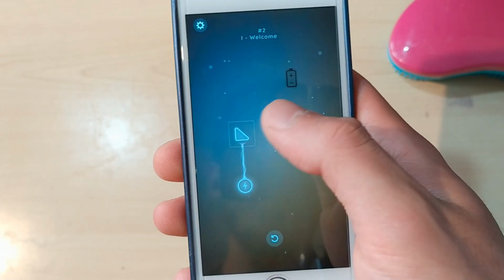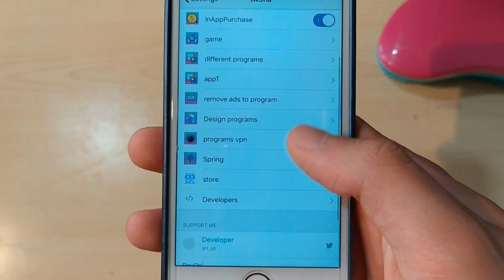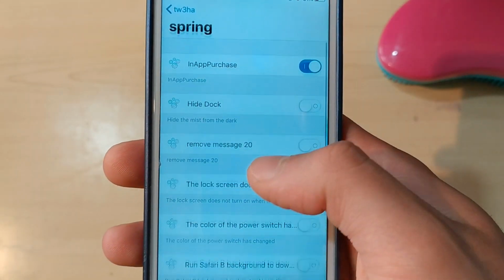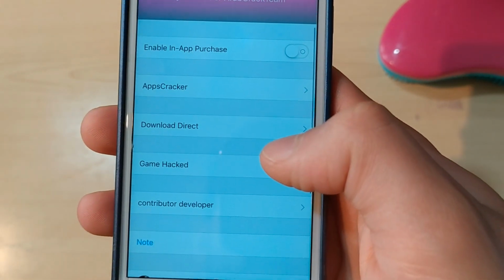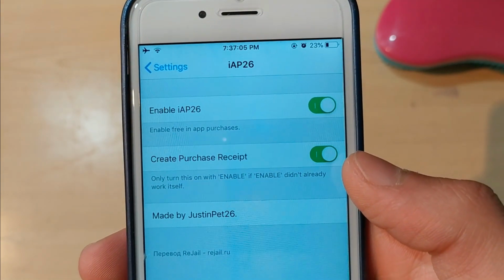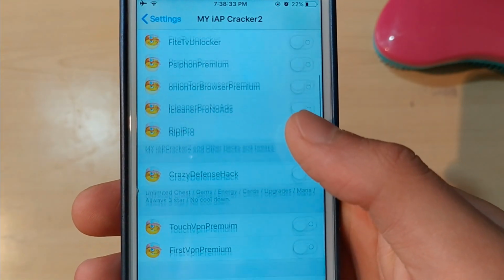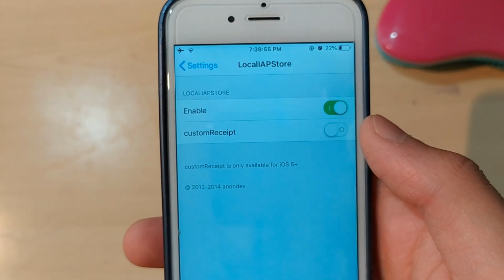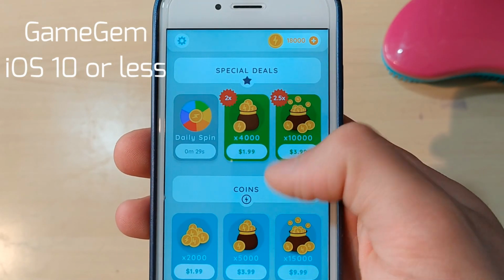Top 5 Cydia tweaks to hack in-game purchases / FREE Tweaks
⚠️ Guys, ignore this video and watch the new video which contains 8 tweaks to hack in-app purchases ➛

Links and description has been updated today→ 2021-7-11 ✅

Hi guys. in this video I will show you the top 5 Cydia tweaks to hack in-app purchases. With these tweaks you can buy in-app purchases for free 🔆 These tweaks can hack a lot of apps.

1- Tw3ha 🔺
Tw3ha allows you to hack many popular apps & games and buy in-app purchases for free.

2- Arab Hack 🔺
This is also a good tweak for hacking popular apps and games.

3- iAP26 🔺
This tweak provides "Create purchase receipt" feature and it allows you to create a fake purchase to buy in-game purchases for free.

4- My iAP Cracker 2 🔺
This is also another good tweak for hacking in-app purchases.

5- LocaliAPStore 🔺
This tweak is one of the most popular tweaks ever. This tweak is very popular and it's one of the most downloaded tweaks.

★═ஜ💠ஜ═✮

See also: ♻️

📲 Android 📲

 Mac OSX 🖥🖱

31 Best Cydia Tweaks for iOS
53 Best Cydia Tweaks for iOS 14, 13.5
20 Best Cydia Tweaks for iOS 14 & 13 [Updated 2021 List]
20 Best Cydia Tweaks for iOS 14 & 13
15 Best Cydia Tweaks